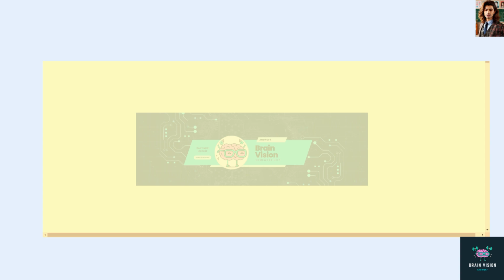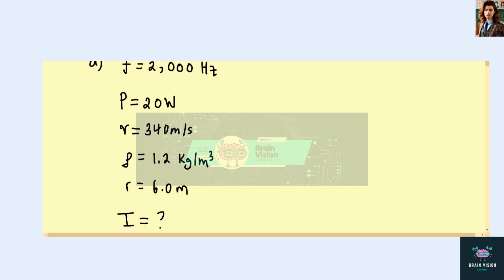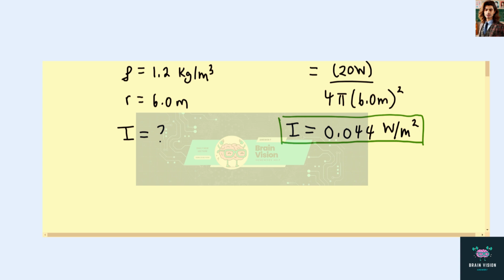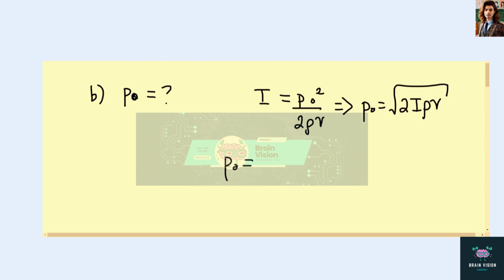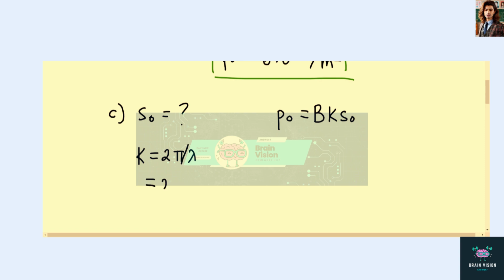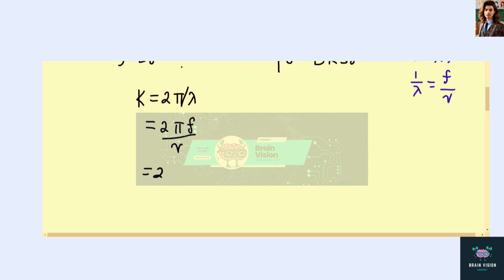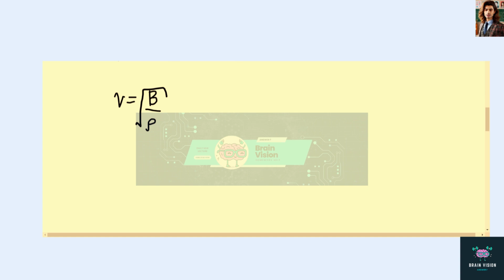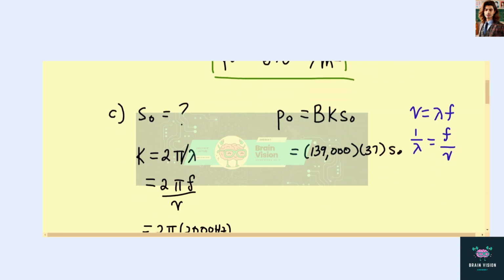A source of sound operates at emitting sound uniformly in all directions. The speed of sound in air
A source of sound operates at emitting sound uniformly in all directions. The speed of sound in air is and the density of air is . (a) What is the intensity at a distance of from the source? (b) What will be the pressure amplitude at this point? (c) What will be the displacement amplitude at this point?